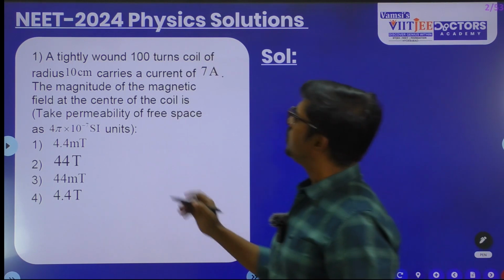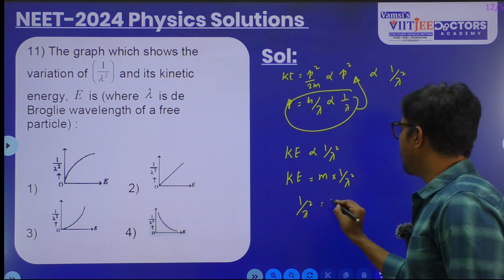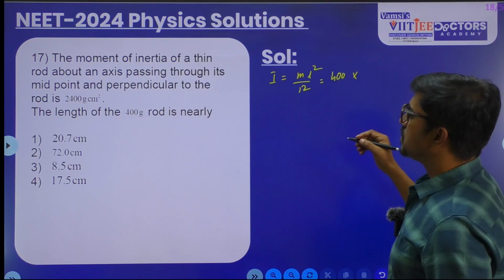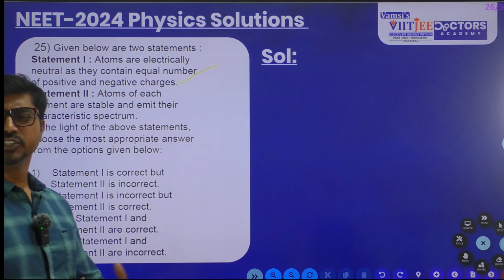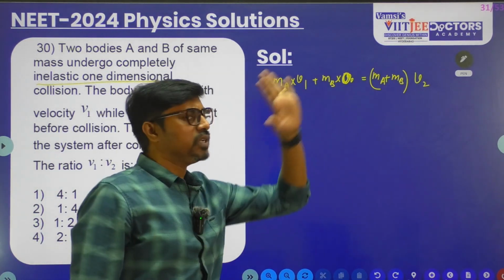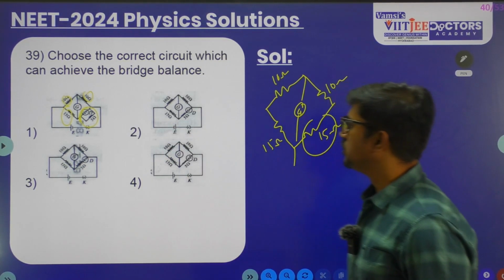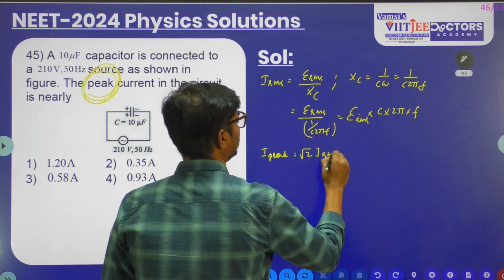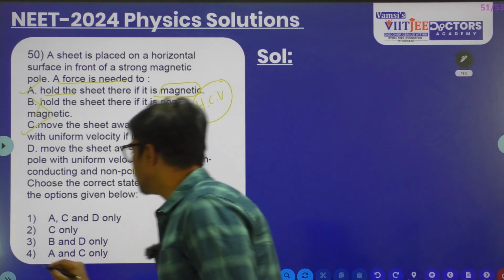Physics Solutions NEET 2024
VIITJEE, is a group of passionate teachers who are committed to help the students in achieving their potential and crack IITJEE and NEET. VIITEE is run by IIT and IIM graduate with 17 years of teaching experience. We guide students on how prepare and mentor them with the best in the country practice sheets and test papers followed by exhaustive error analysis. We also counsel the students with time management skills and on how to do smart work.

in this discord server, you can ask any questions regarding NEET and IITJEE.